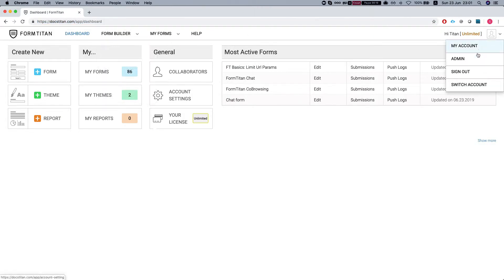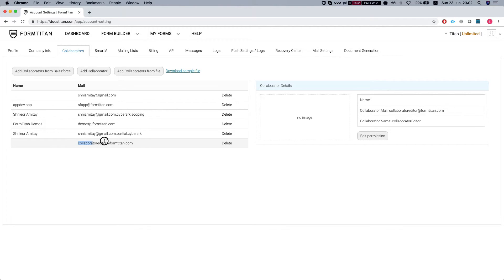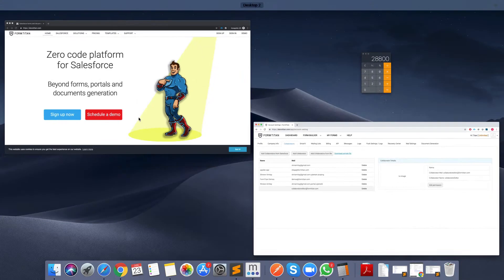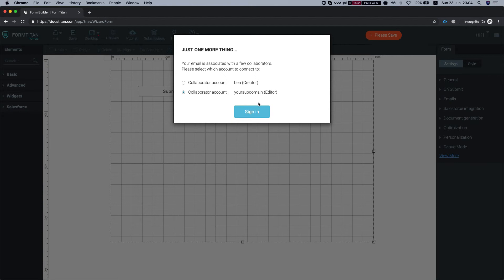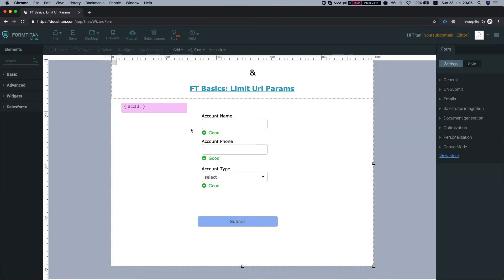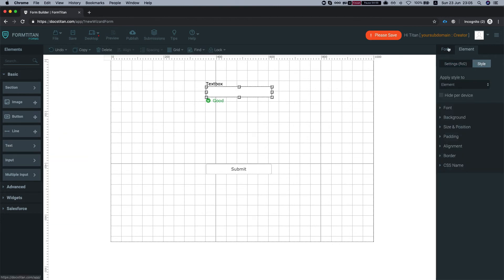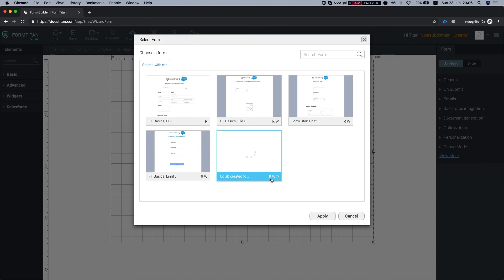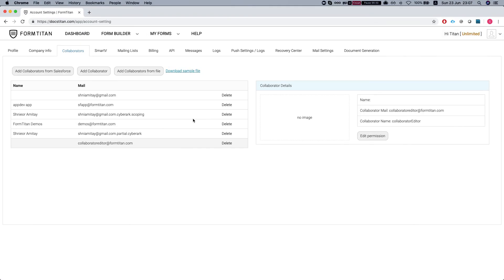Adding Collaborators to your forms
Watch how you can easily add collaborators to your forms, allowing them to view the forms & data (Collaborator), Edit the forms & data (Editor) and even create new forms (Creator).